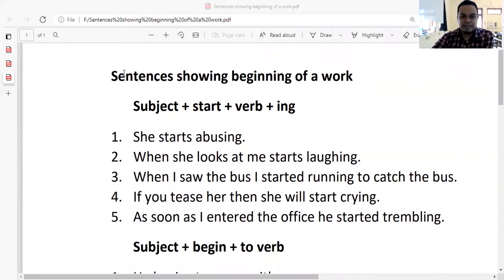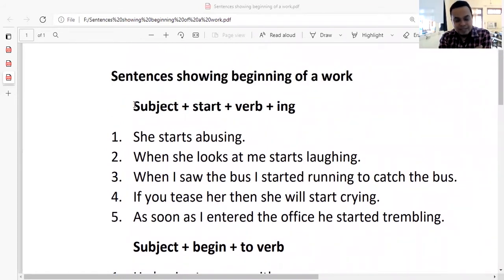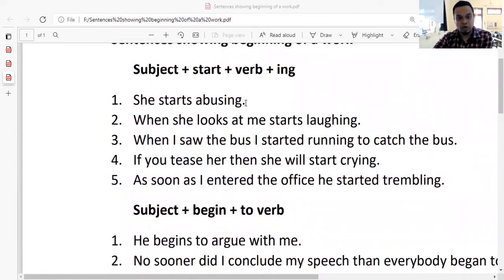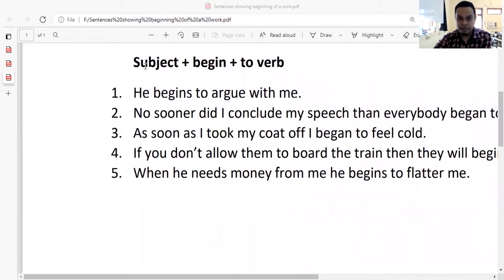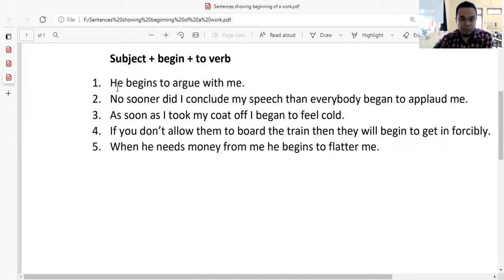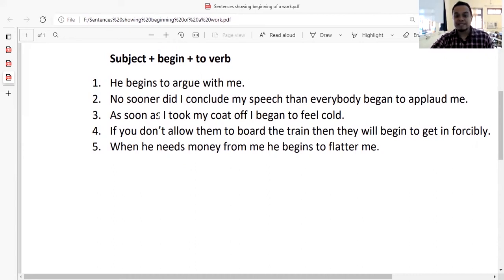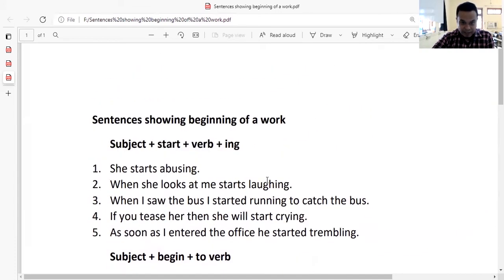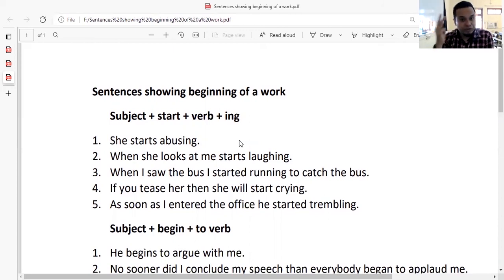Advanced Structure | Spoken English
In this power packed video, you will learn  about advanced structure of start & begin and how to use them correctly with the practice sentences in order to speak English correctly and fluently.